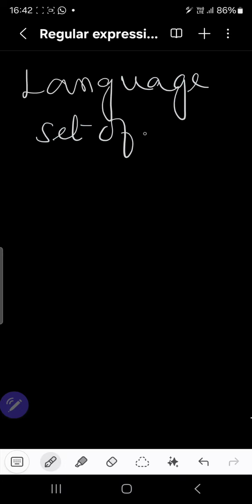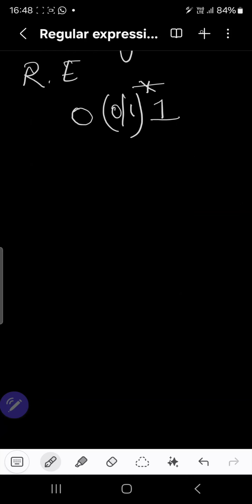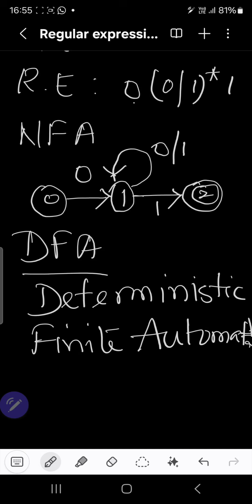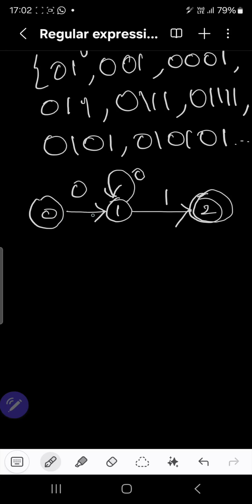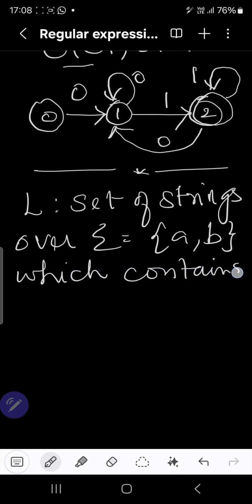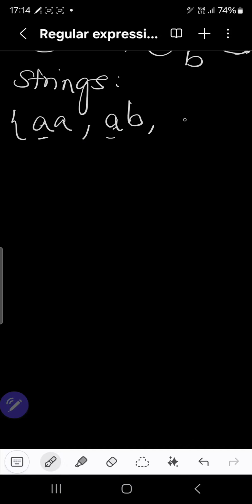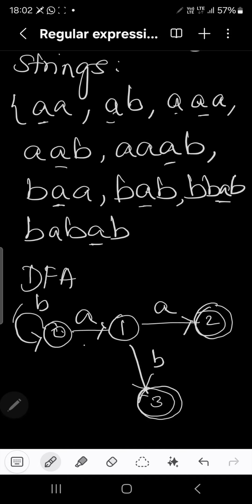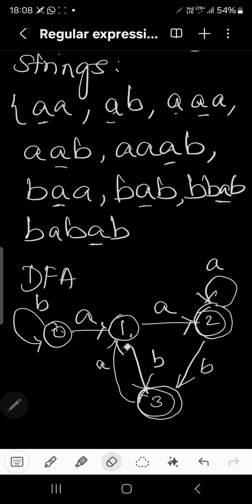Regular expression, NFA and DFA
Exam Preparation - Regular expression, NFA and DFA by Dr.J.Jane Rubel Angelina